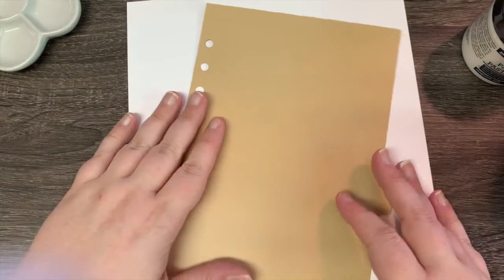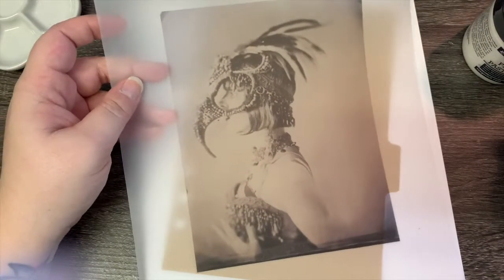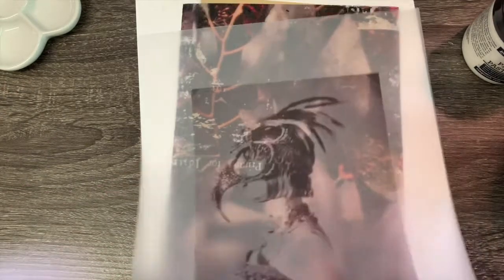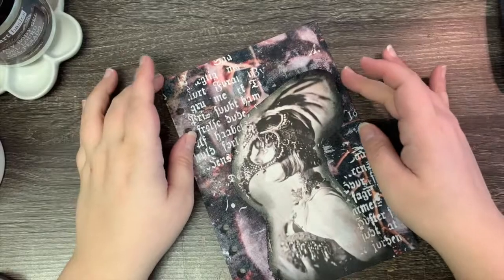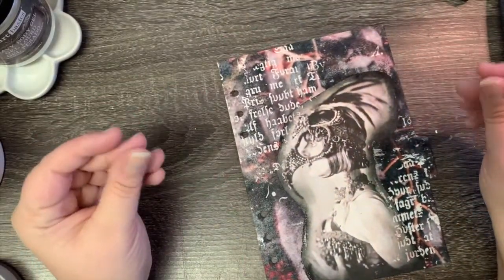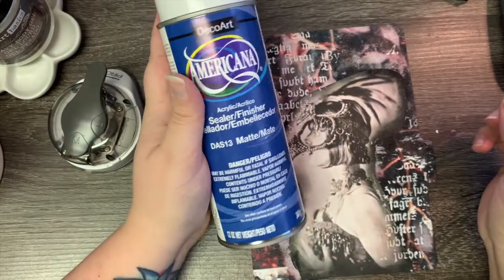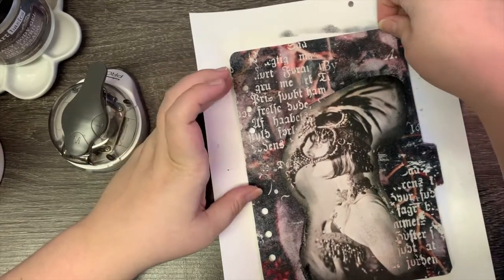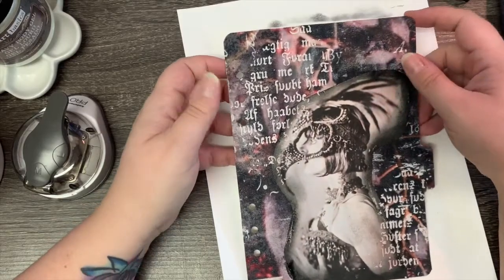Hot Mess Planner Tab Tutorial 🖤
Today we'll be going through a lotta trial and error to create a custom planner tab! I hope you enjoy!

Items used —
Art Basics Heavy Gesso
Art Basics Heavy Body Gel
Re-Design Mulberry Tissue Paper in Iva
Vintage photo of your choice
Tim Holtz Distress Inks in Hickory Smoke and Black Soot
Ranger Texture Paste
Prima Stencil in Gothic

*All products mentioned were purchased by me*

My info!